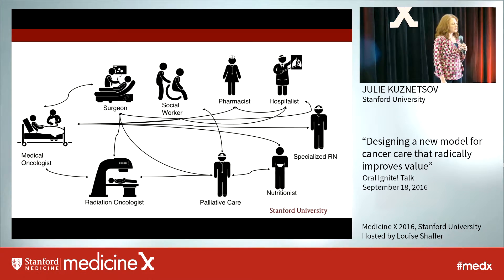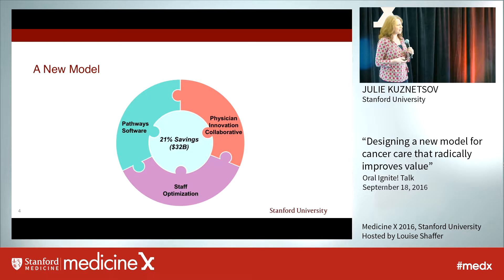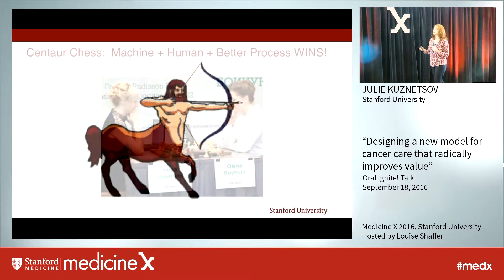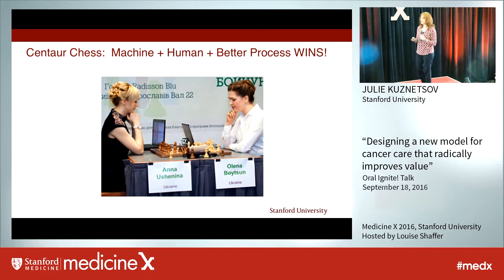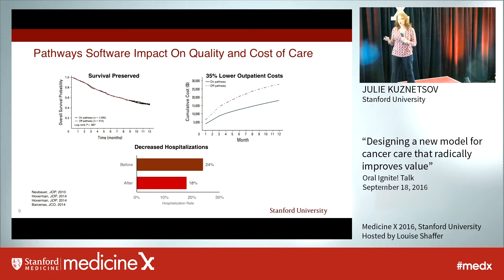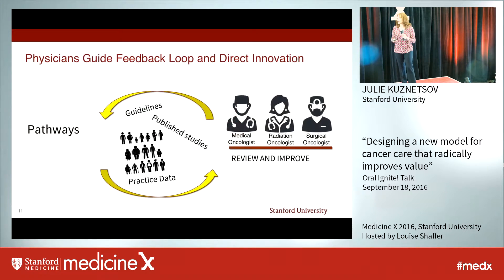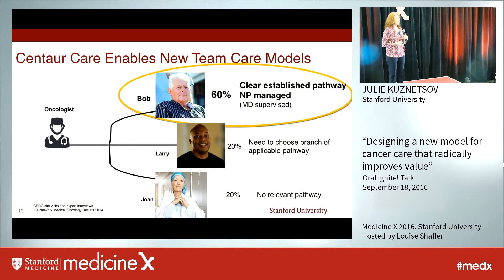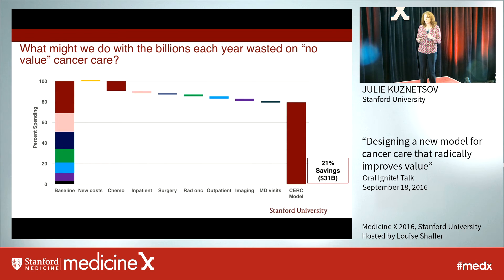Julie Kuznetsov: Designing a new model for cancer care that radically improves value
Our team at Stanford’s Clinical Excellence Research Center used design principles to develop a model that radically increases patient value in cancer care — defined as improving patient-centered outcomes (e.g., survival, quality of life during treatment, experience of care) while decreasing costs to achieve them. We utilized an innovative healthcare delivery redesign method developed at Stanford , used to create multiple care models implemented at health systems across the US.

Observations and interviews with patients and providers were conducted at 3 US cancer sites using human-centered design methods from Stanford’s dschool and Biodesign Program. Sites were selected based on claims data and nationally reported oncology quality metrics (Quality Oncology Practice Initiative (QOPI), and ASCO’s Choosing Wisely) to include both those that performed in the top quartile for quality and cost and an average-performing comparator. Site visits were complemented with a review of literature and expert consults on value improvement for cancer, oncology practice, health and behavioral economics, and an analysis of “adjacent possible” medical conditions and industries. An additional 4 academic medical centers were visited to observe exemplary performance on one or more of the areas of opportunity for improving value. From this, we used an iterative design process to 1) identify the key features of care teams performing at the current value frontier; and, 2) incorporate these features into a scalable cancer model that eliminates the use of medical services of little, no, or even negative value to patients.

A key finding in part 1 was that an integrated multidisciplinary team (IMT) provides the foundation for high value care. Best in class sites offered patients multidisciplinary evaluation, a clearly outlined treatment plan based on protocols affirmed by all care team members, feedback loops to improve care, a patient “captain” across the care continuum, 24×7 access to the clinical team, and co-located specialists with disease-specific expertise. Hand-offs at these sites are smoother since patients and specialists reference the same clear plan. In comparison, lower-performing sites struggled with fragmentation, poor care coordination, gaps in care, delayed care, and duplicated or even harmful medical interventions.

In part 2, we translated the most impactful aspects of IMTs to a scalable care model that could be implemented in a variety of local contexts. These include: 1) clearly outlined treatment plan based on protocols affirmed by all care team members, 2) feedback loop to improve care, and 3) an approximation of team co-location through financial, administrative and social tools that foster shared accountability for patients’ well-being.

Our forecasts suggest that this IMT model will preserve survival benefits by improving guidelines-concordant cost-conscious treatment delivery, better addressing symptoms and side effects of treatment that lead to unplanned hospitalizations, and demonstrate the potential to decrease national spending on cancer care by 12-15% ($21-26B) by removing wasteful spending.